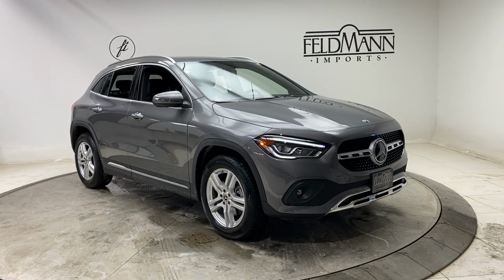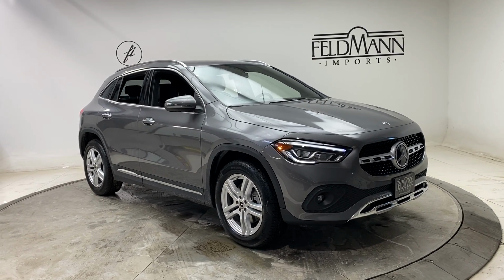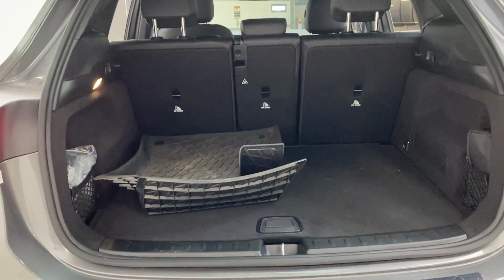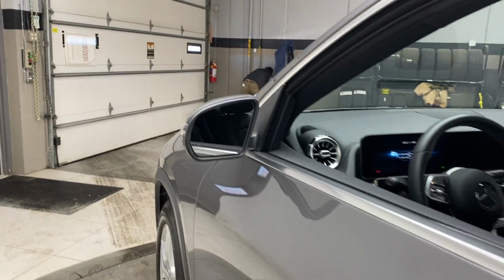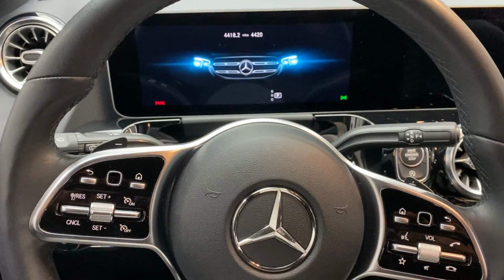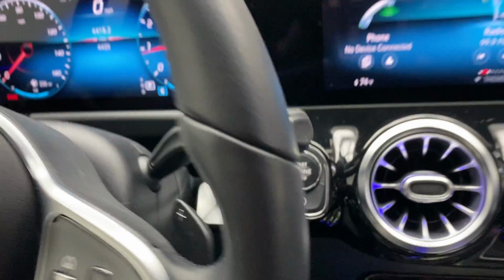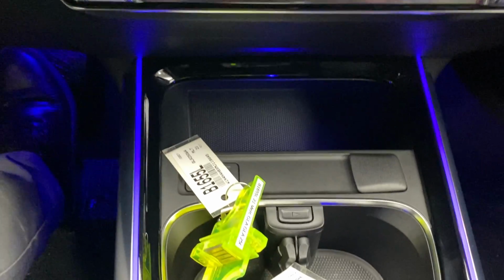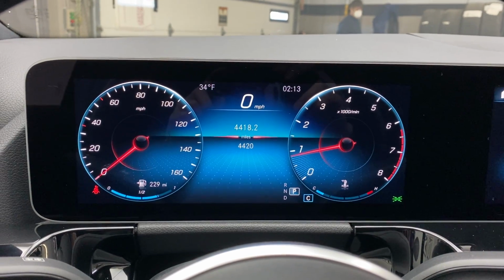2021 Mercedes-Benz GLA 250 4MATIC® - For Sale B1655L